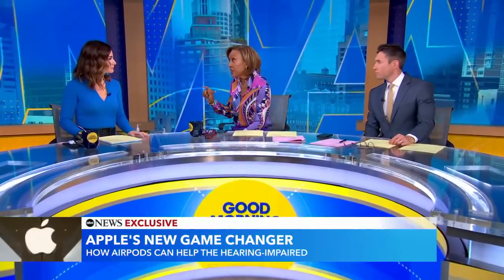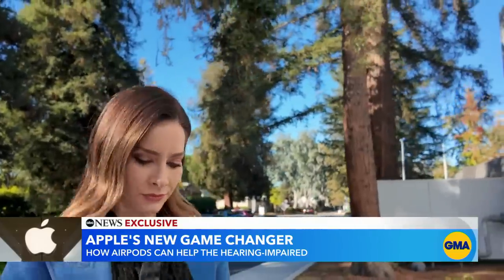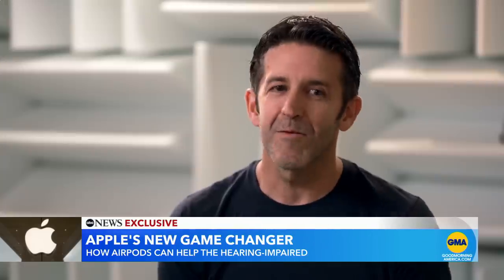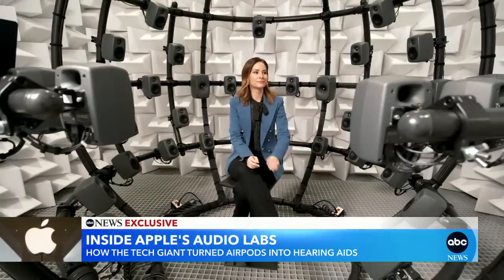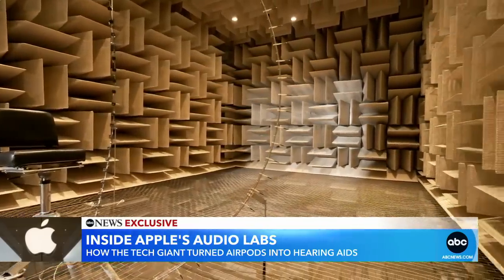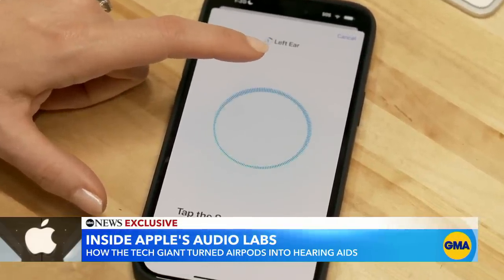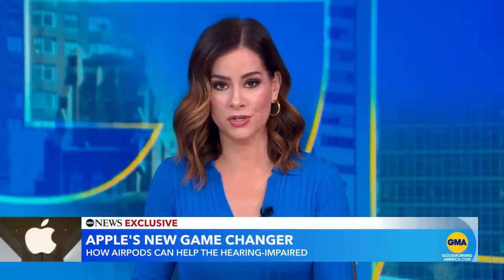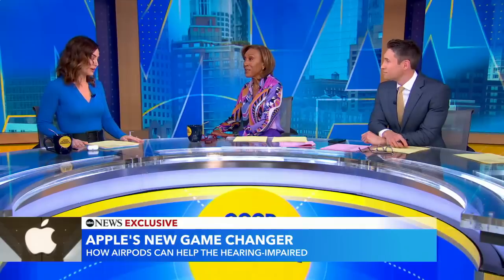Exclusive inside Apple’s audio lab where the company is taking on hearing loss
ABC News’ Rebecca Jarvis visits Apple’s secret audio labs where the company’s engineers have spent years working on technology that can turn a set of AirPods into an FDA-cleared hearing aid.